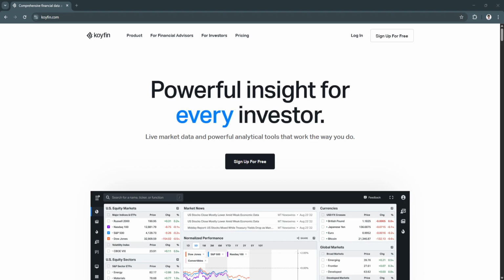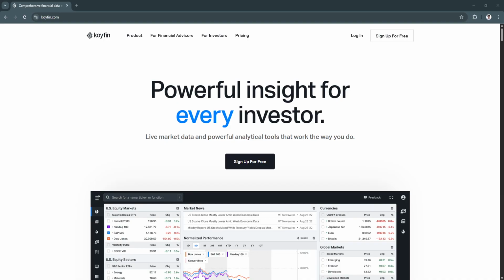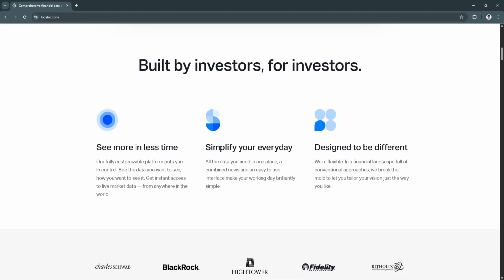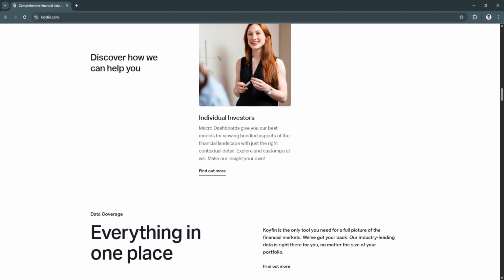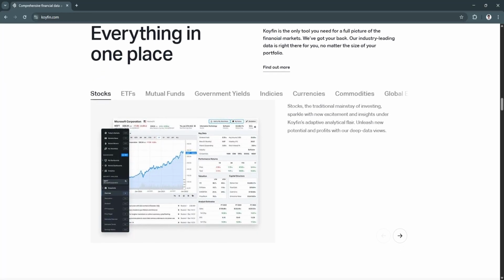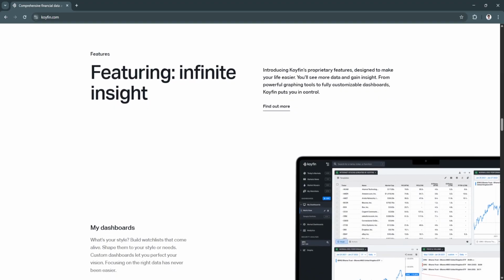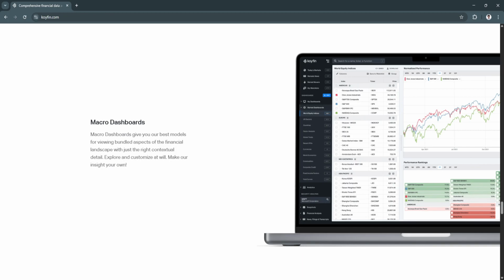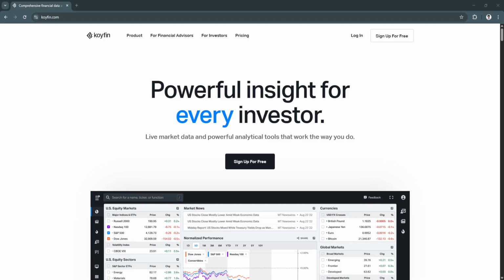How to Use Koyfin | Step-by-Step Walkthrough for Investors & Analysts